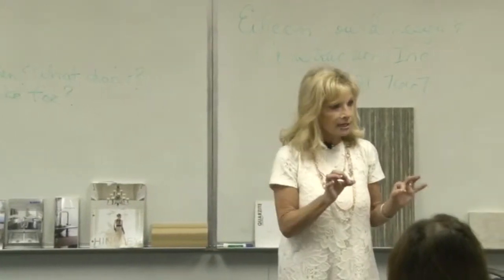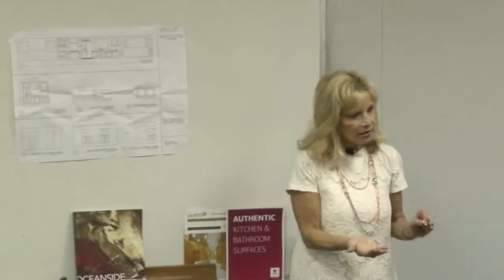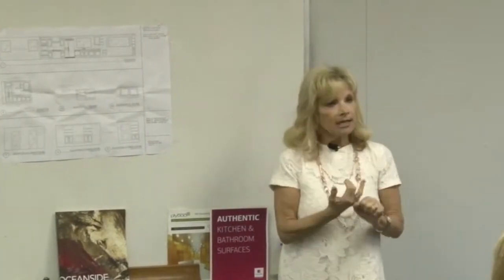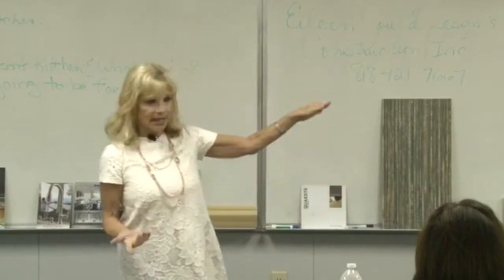Eileen Gould - Kitchens - part 2 - planning and permits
Eileen Gould Design & Construction:  Eileen Gould presents Planning and Permits for your Dream Kitchen